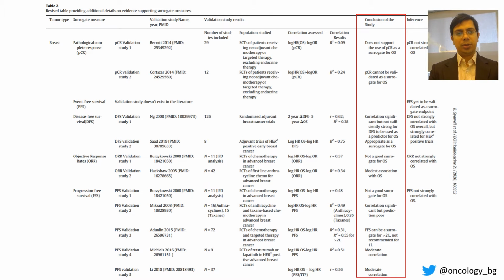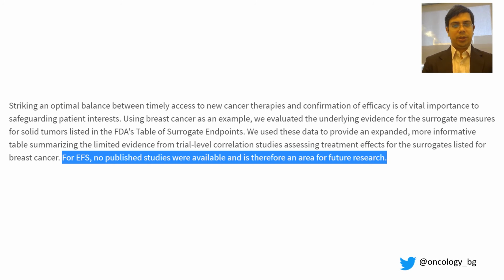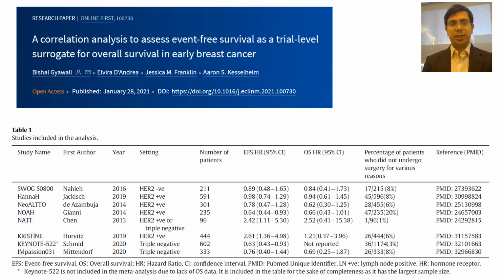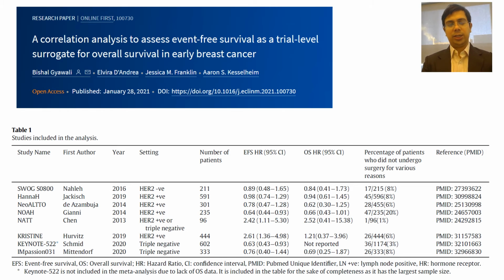Assessing event-free survival as a trial-level surrogate for overall survival in early breast cancer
A correlation analysis to assess event-free survival as a trial-level surrogate for overall survival in early breast cancer